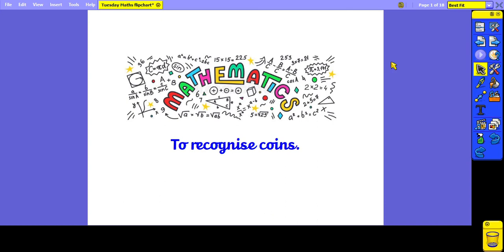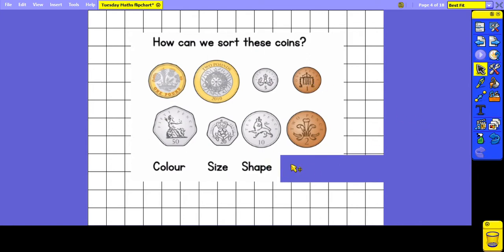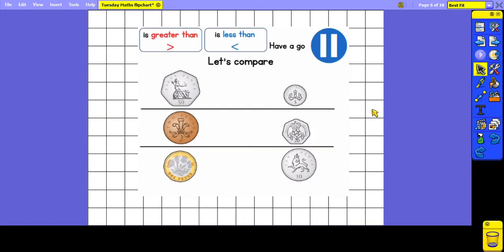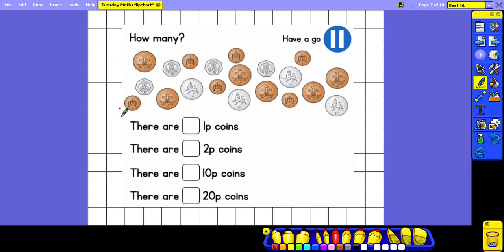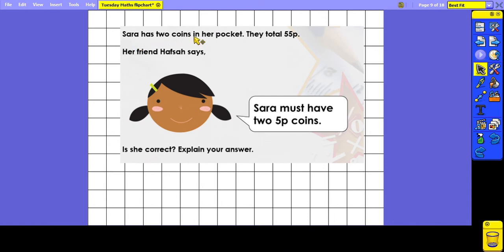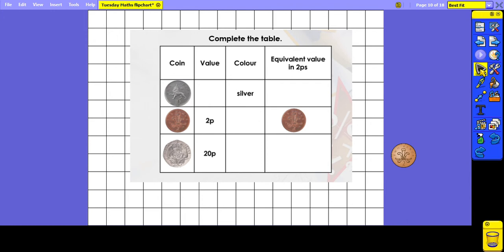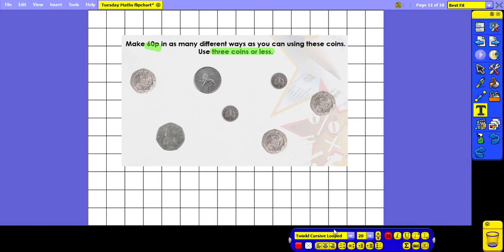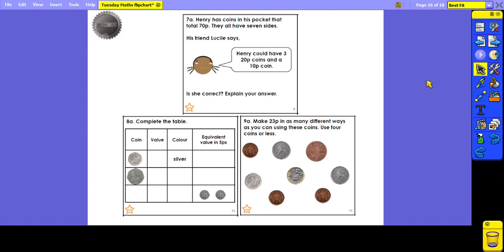Year 1 - Tuesday 7th July - Maths